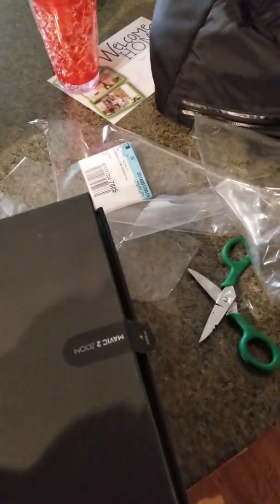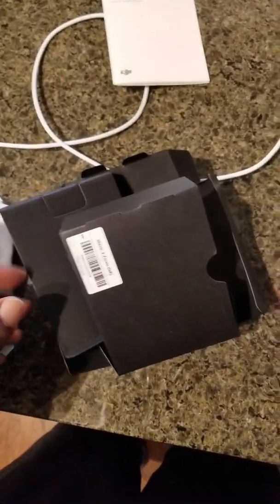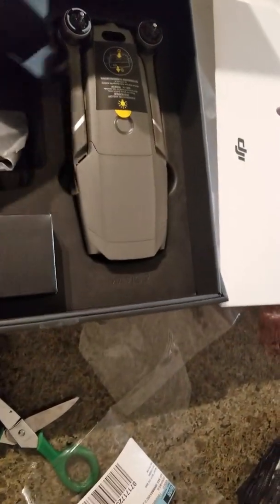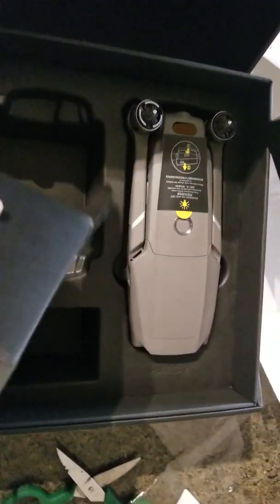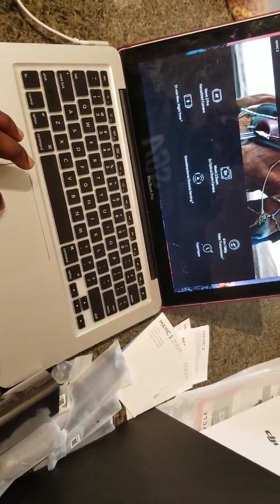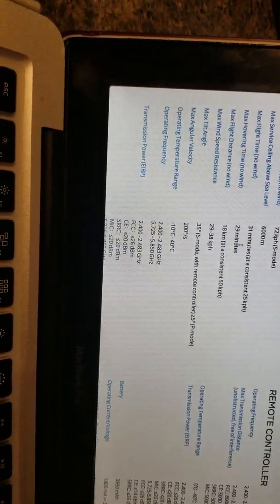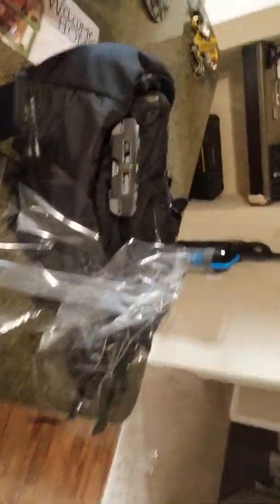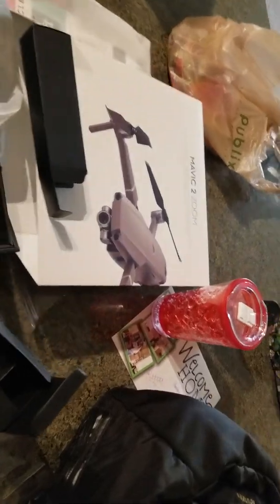DJI Maver zoom 2